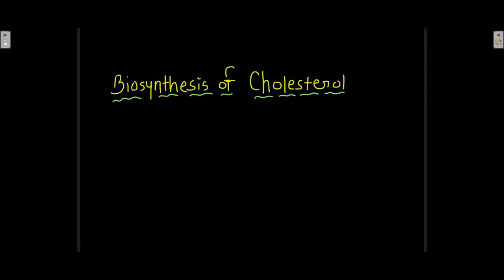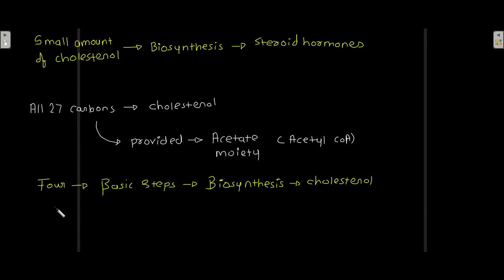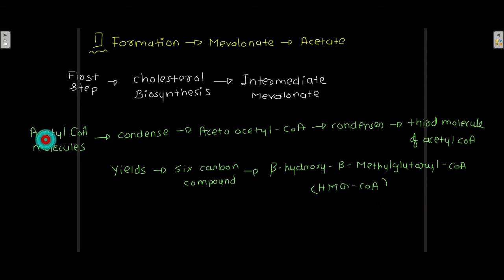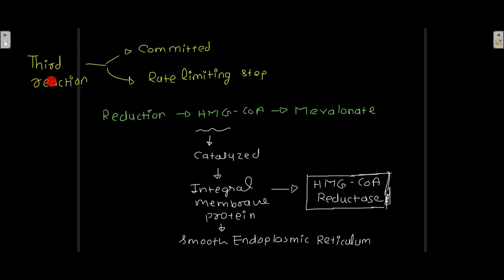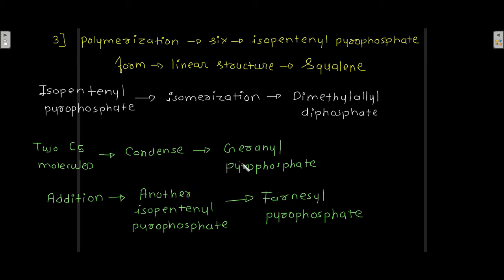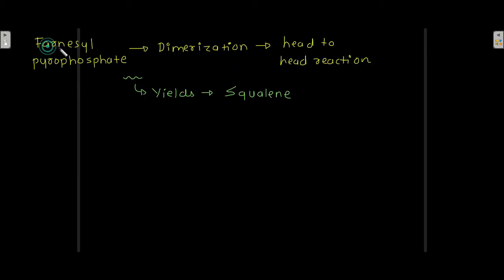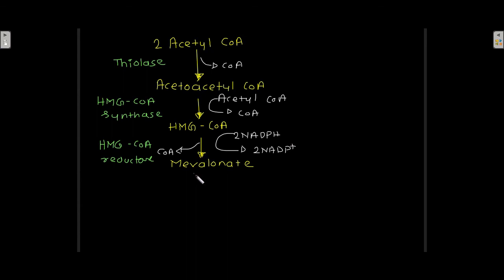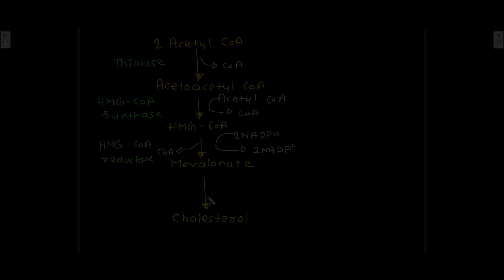Bio-synthesis of Cholesterol